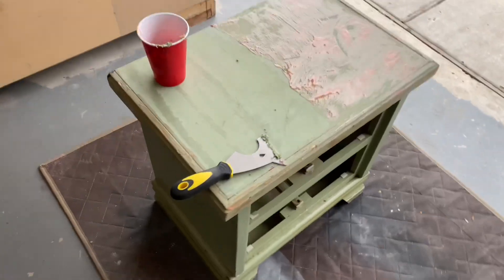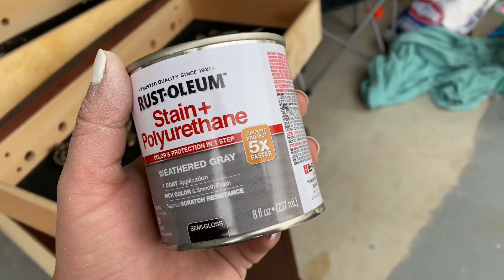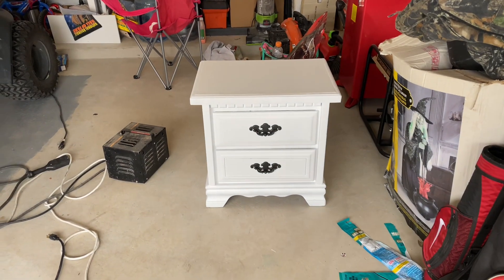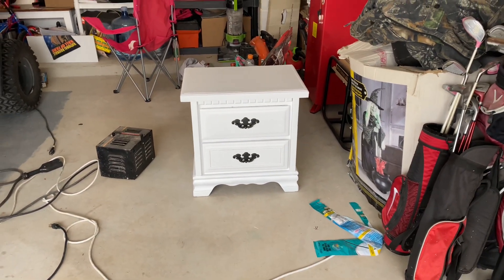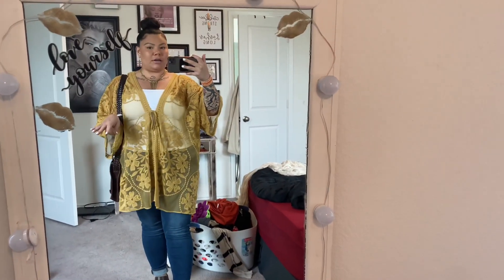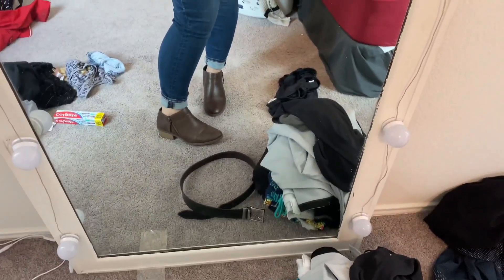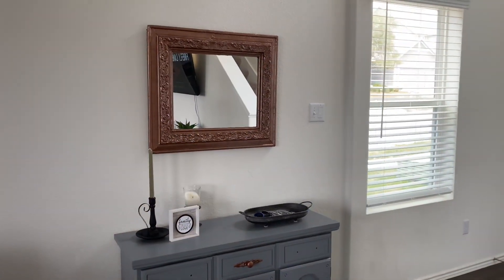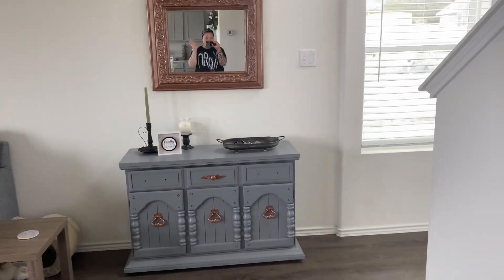Oldish vlog footage, furniture projects, etc.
Duvolle® Desire Series Styling Iron: $28.50

🖤FAQs🖤
Hair color? Blue Black by Garnier Nutrisse
Height? 5’3.5
Dress size? 14/16
Age? 31